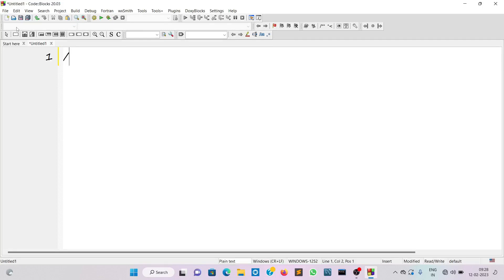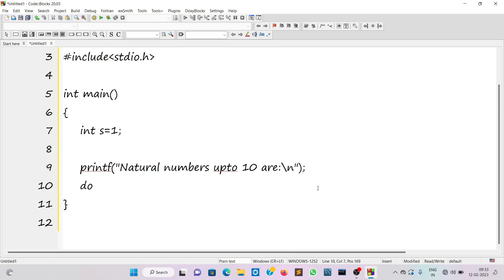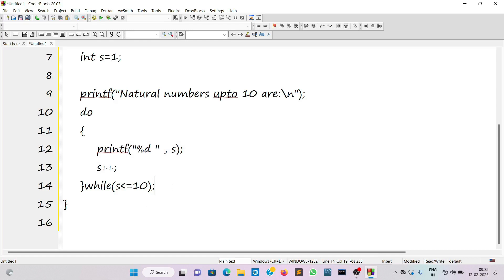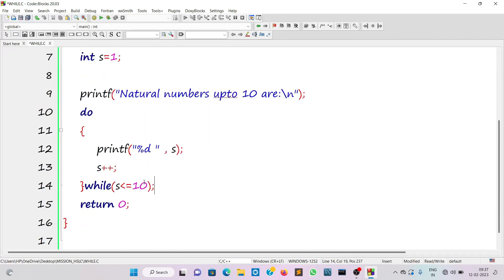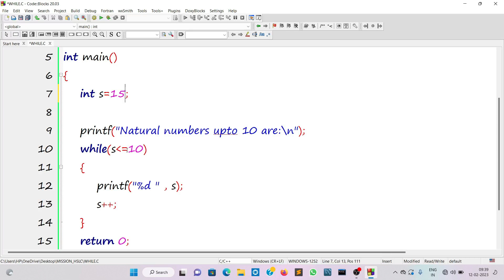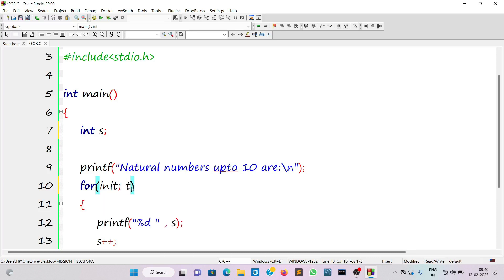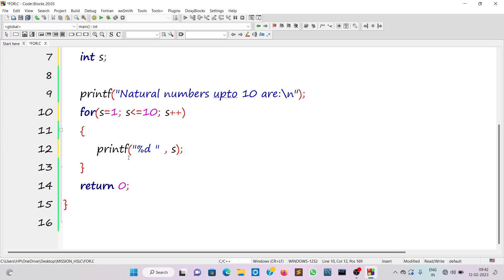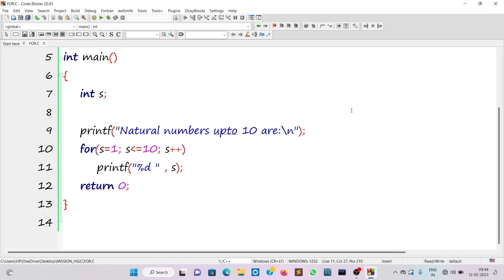SEBA | CLASS 10 CS | CHAPTER 4 | INTRODUCTION TO LOOPS | DO LOOP | WHILE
This video contains explanation of loop in C programming language and its different types viz. do loop, while loop and for loop. Hope it will help my viewers.